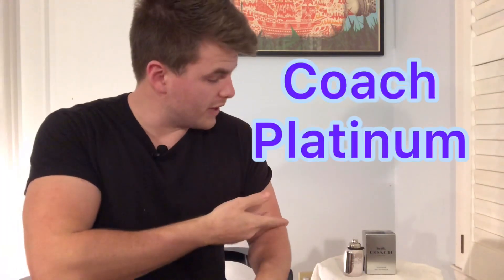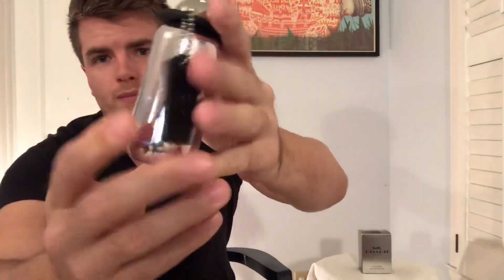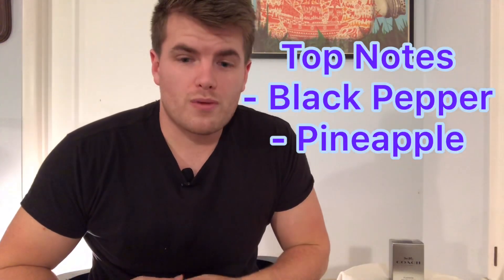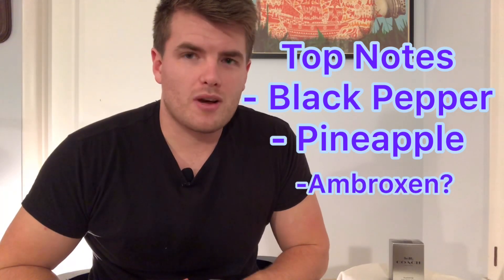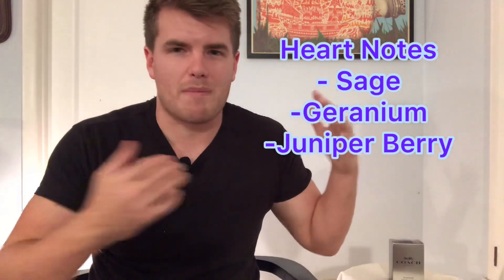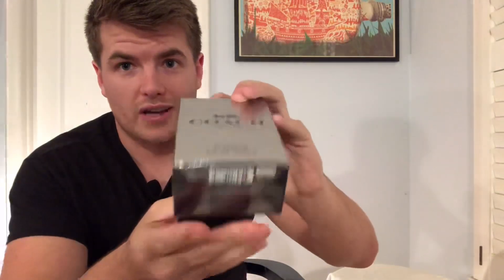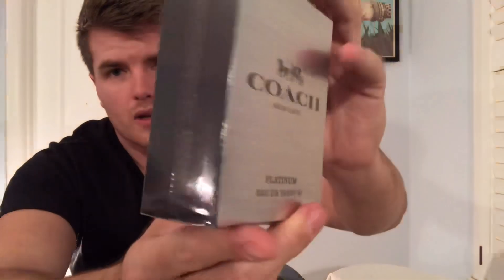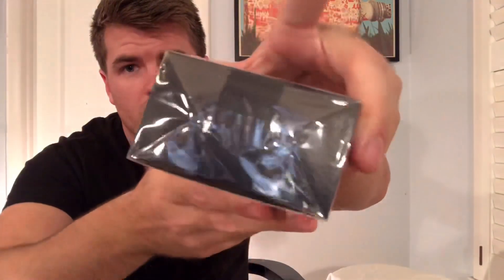Coach Platinum / Review / Fragrance / Cologne /